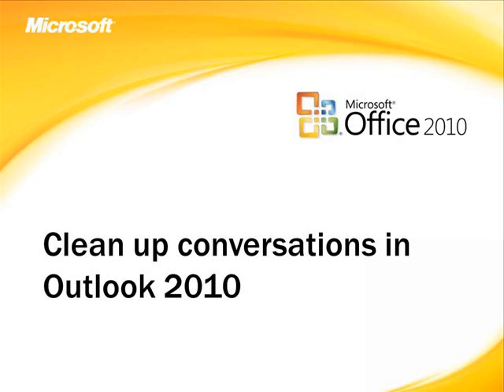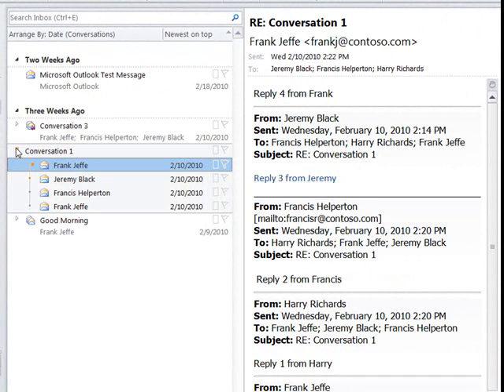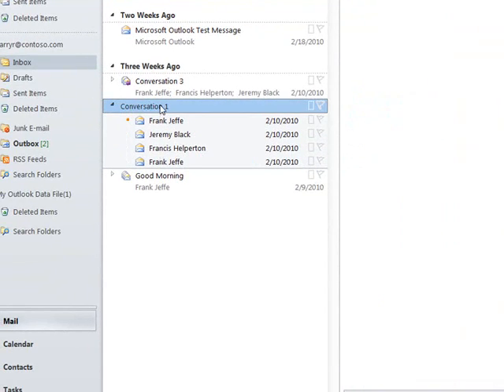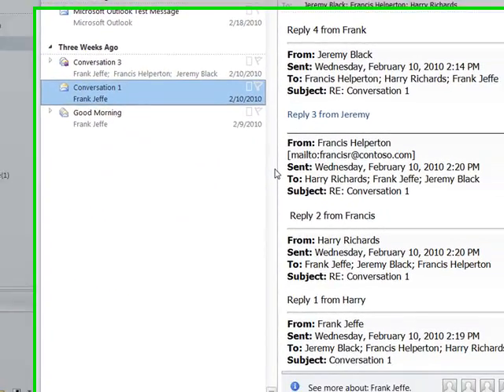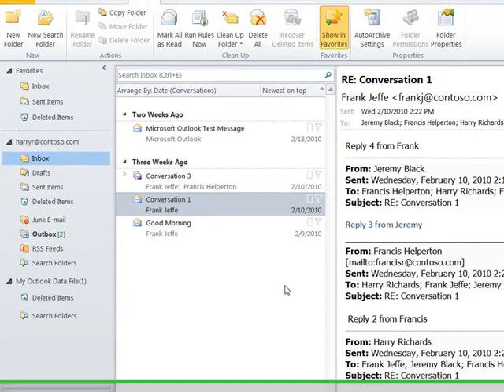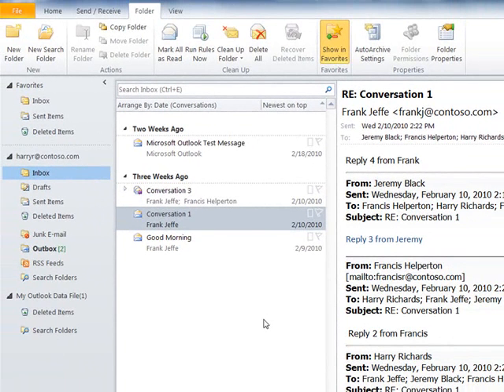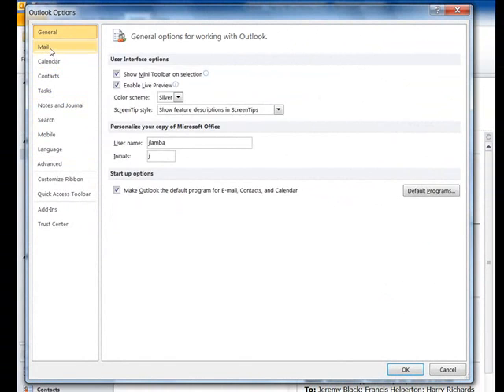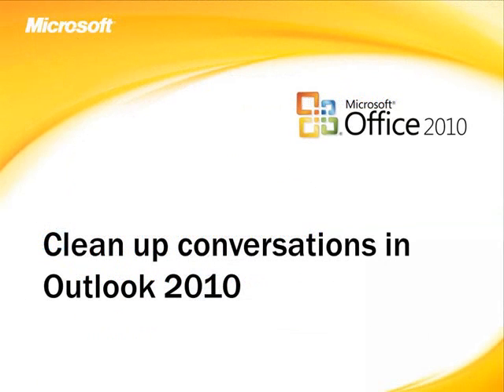Clean up Conversations and Folders in Outlook 2010